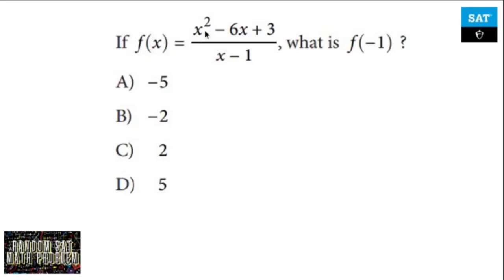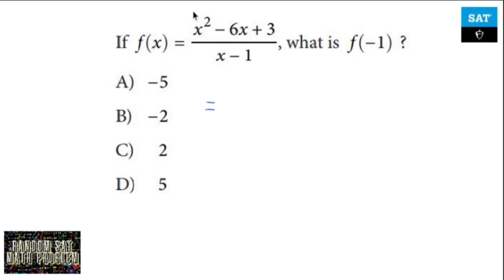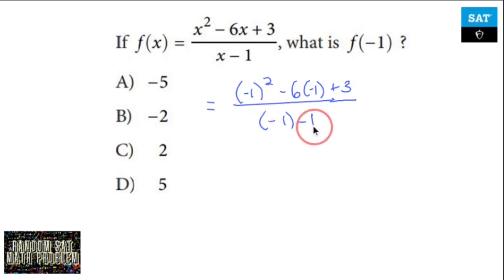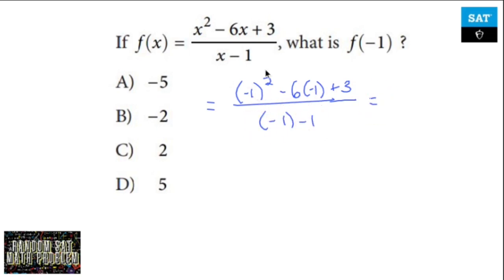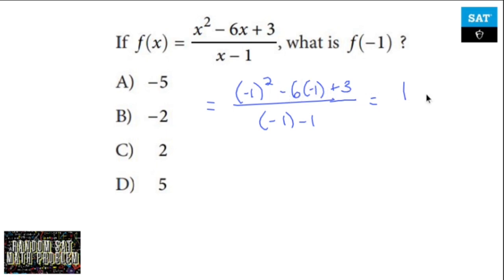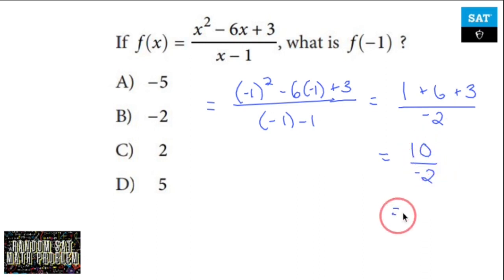Random SAT Math Problem #131 (Travel) - Evaluating Rational Functions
This video gives you a expression contained in a fraction and asks you to evaluate.

Nick Perich
Norristown, Pa .